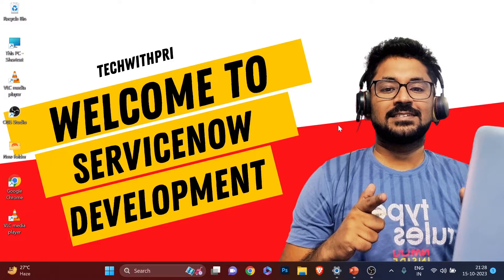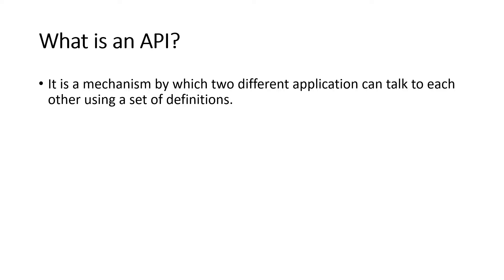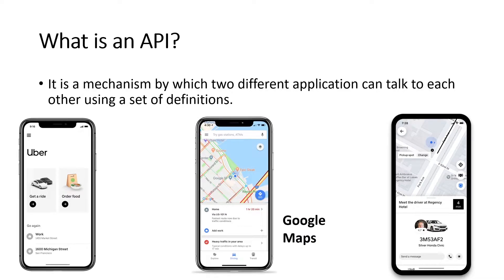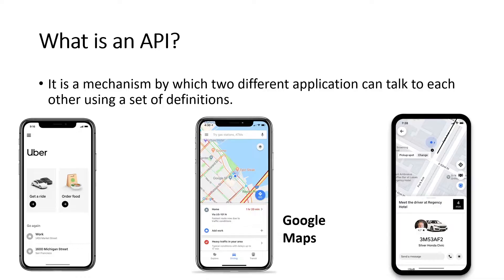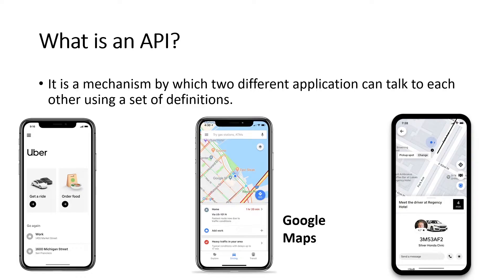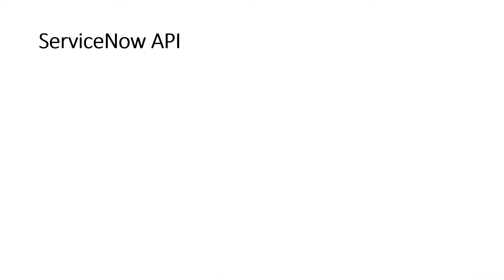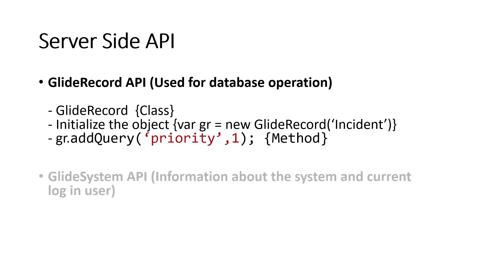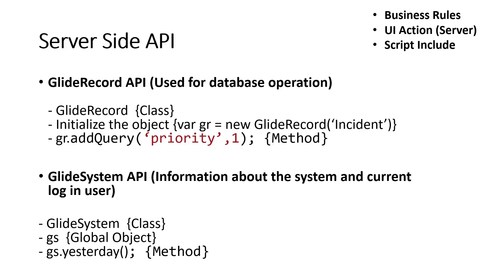Explore ServiceNow API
⏱️TIMESTAMPS⏱️
0:00 Intro
0:41 What we have learned in the last video?
1:08 What we are going to learn in today's video?
2:05 What is an API
2:32 How API works
9:09 ServiceNow API
10:23 Client Side API
14:25 Server Side API
17:19 Thanks for watching !!

In this video we are learning about an important topic API.
We would see what is an API and how it works also we will explore serviceNow API, where we would see Server Side API and Client Side API.